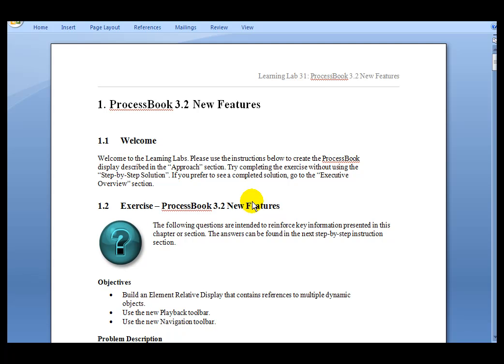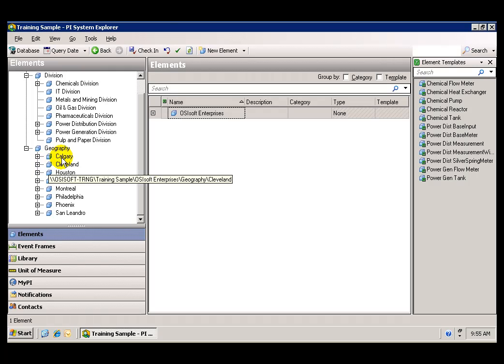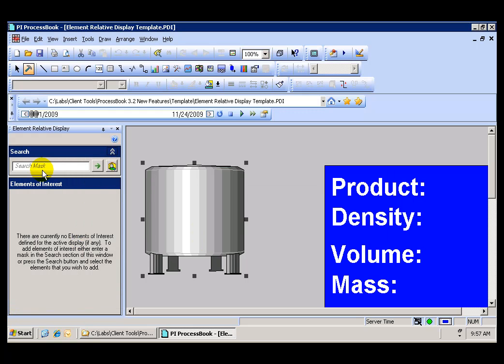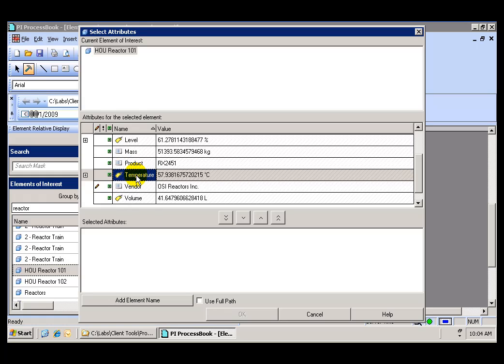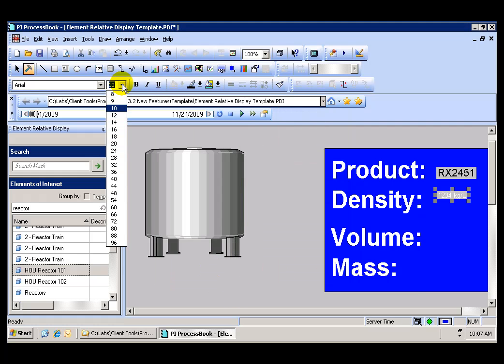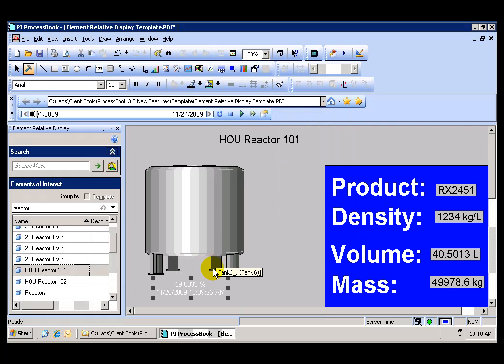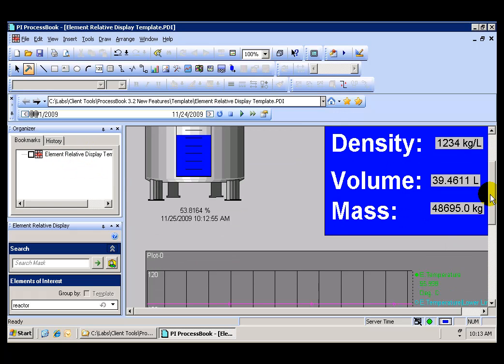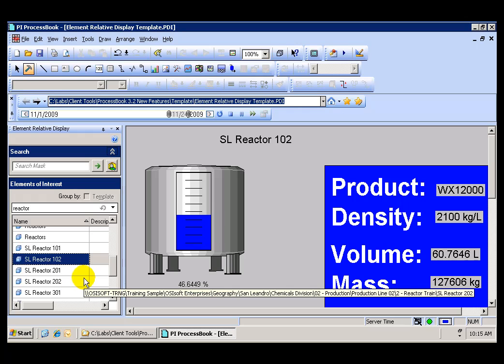OSIsoft: ProcessBook 3.2 New Features. v2010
Use the new features of PI ProcessBook 3.2: element relative displays, email and instant message functionality, a new toolbar to navigate recently opened and bookmarked displays and playback functionality.

you can see where this video is in the sequence of videos on this topic.